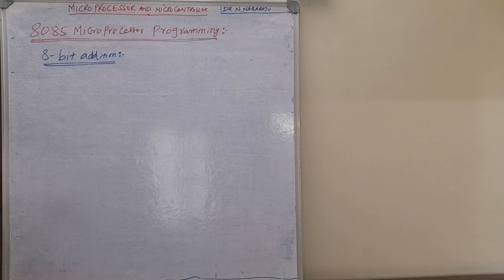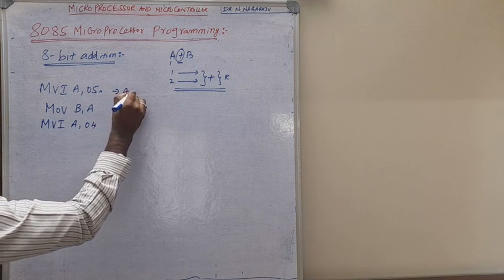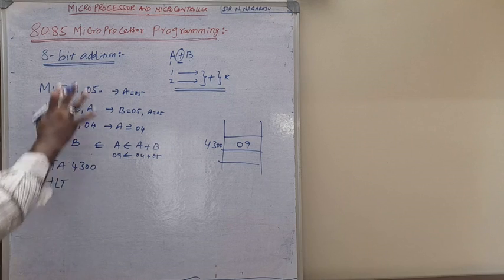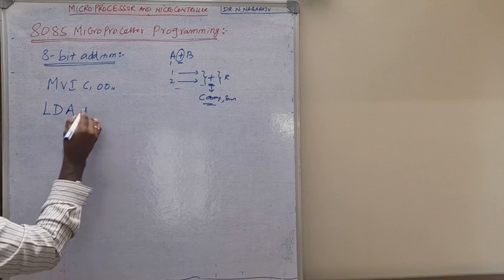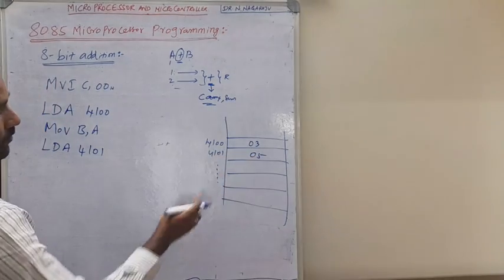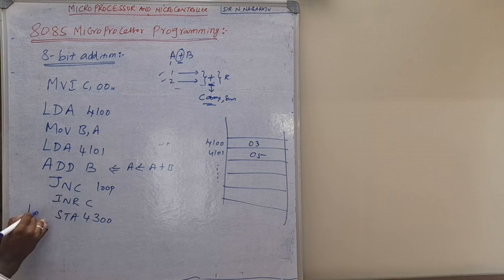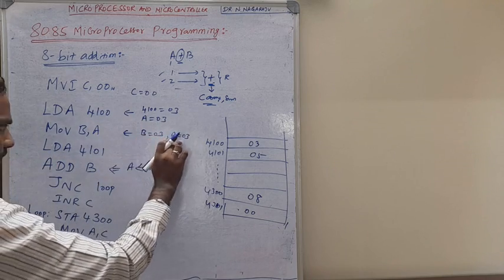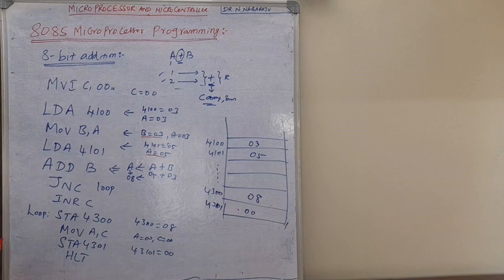Programming in 8085//8-BIT ADDITION//MICROPROCESSOR AND MICROCONTROLLER//